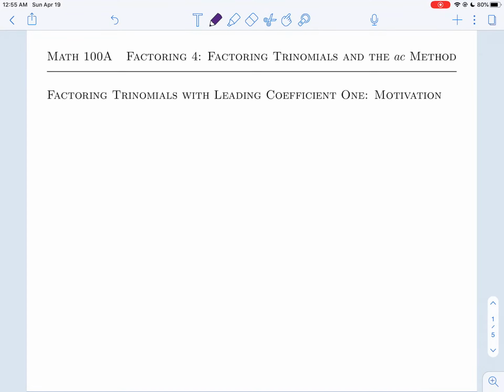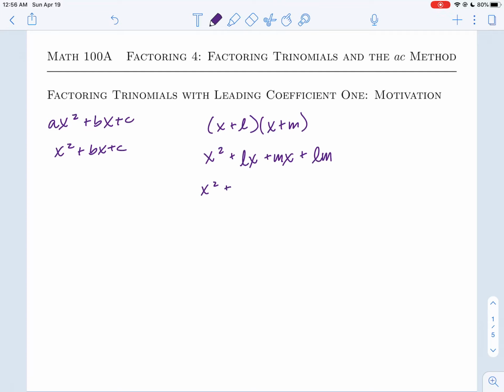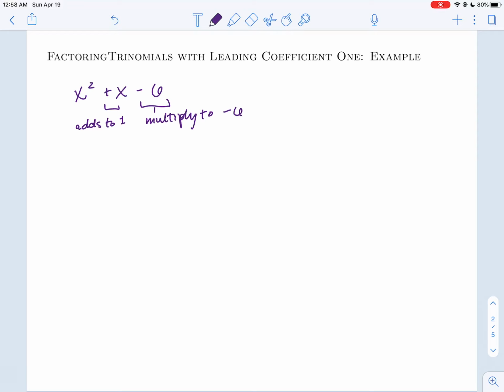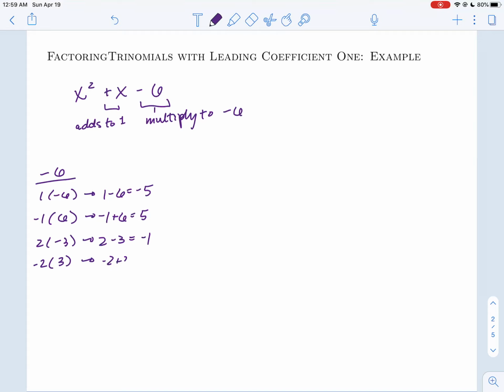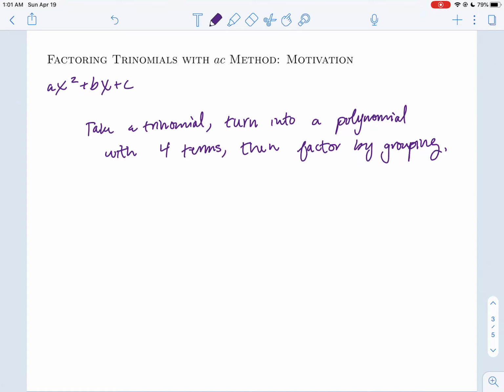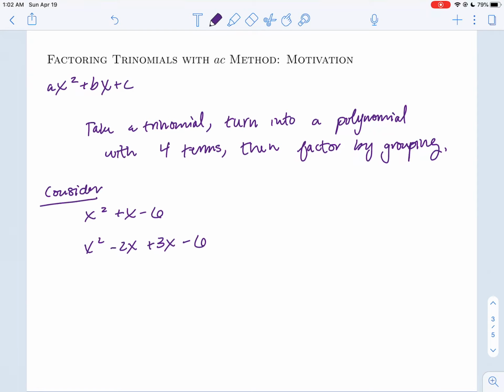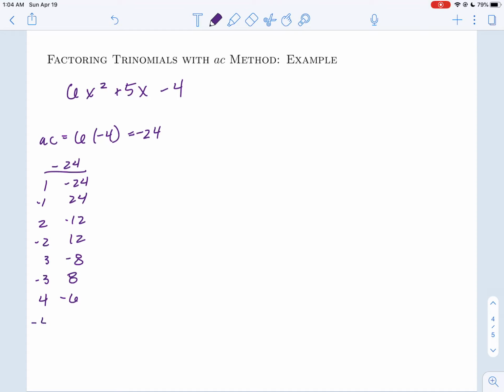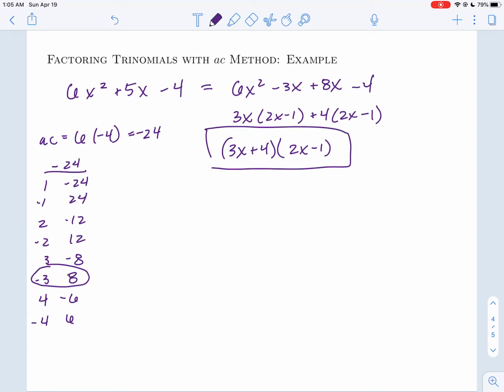Factoring 4: Factoring Trinomials and the ac Method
We delve into factoring trinomials: polynomials with just three terms.